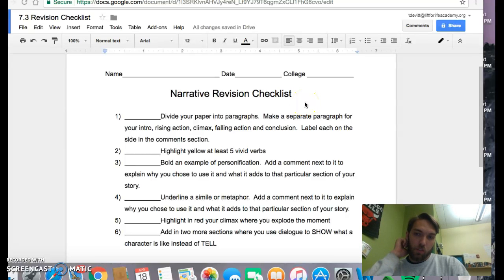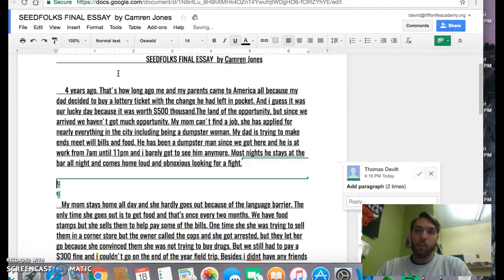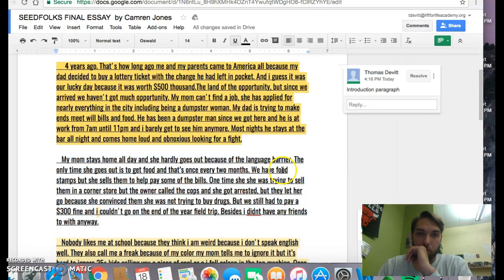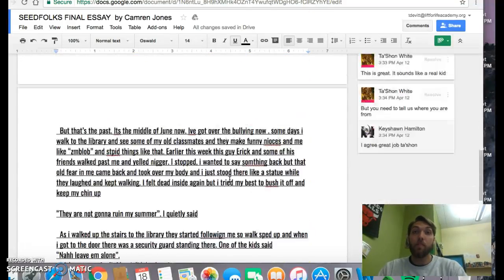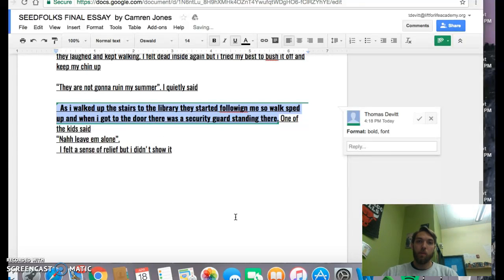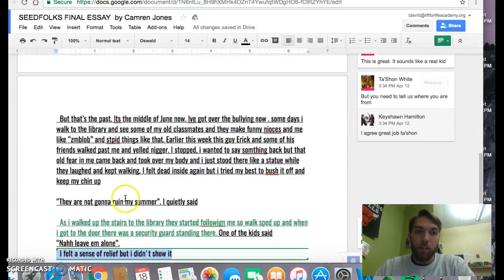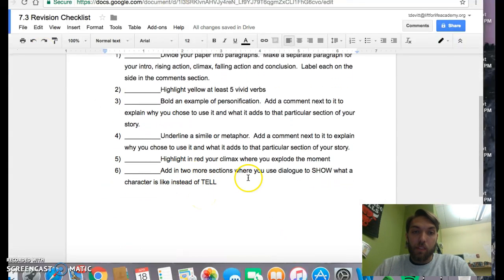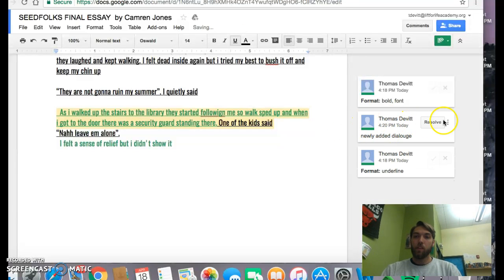Narrative Revision Checklist